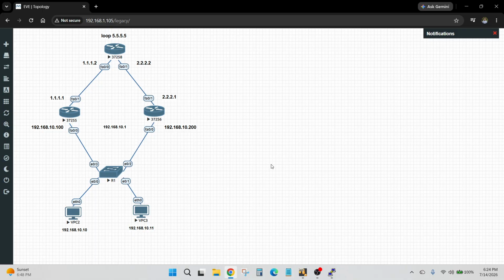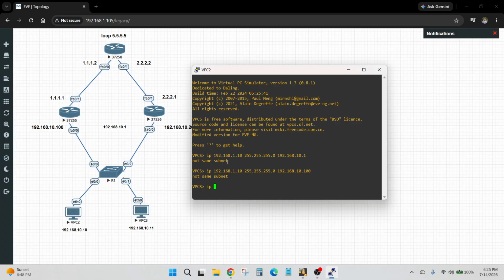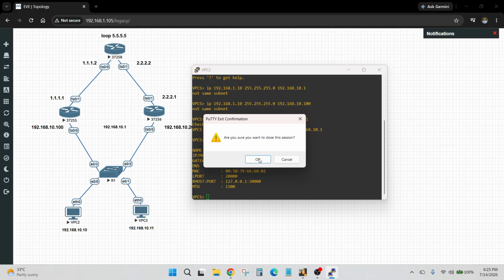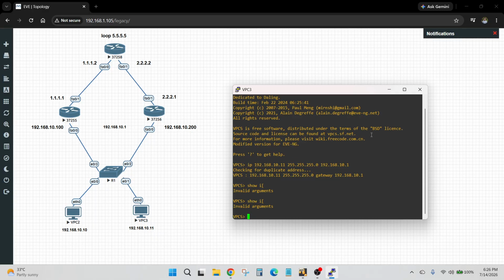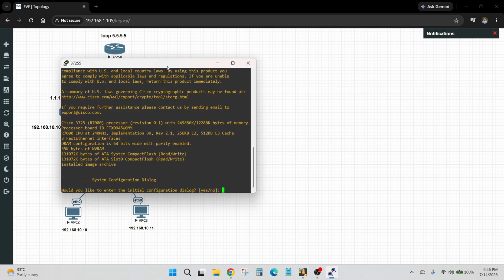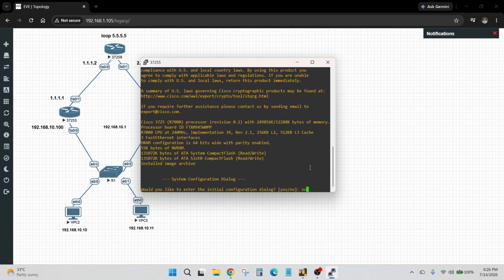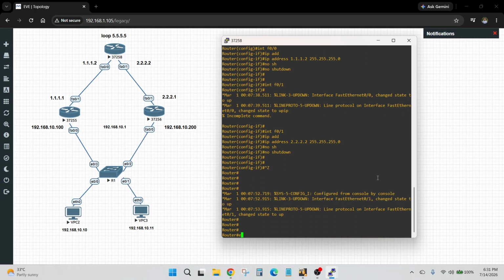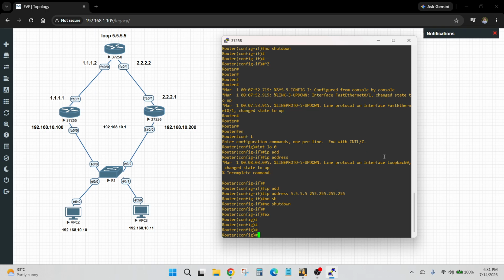GLBP Configuration EVE-NG Lab